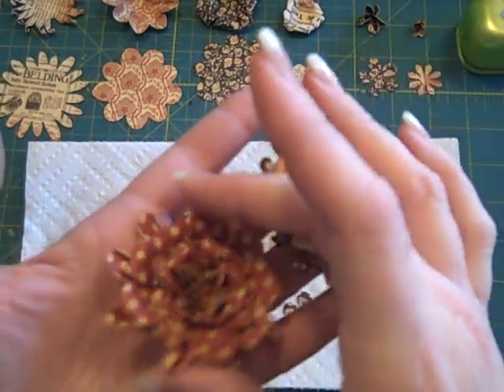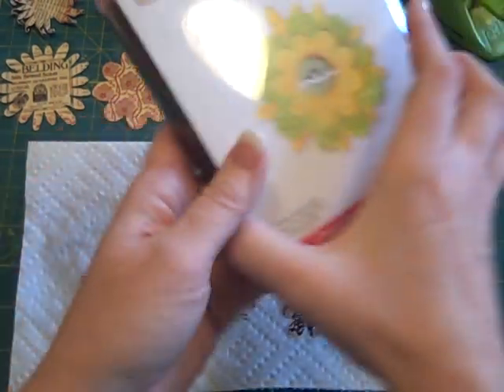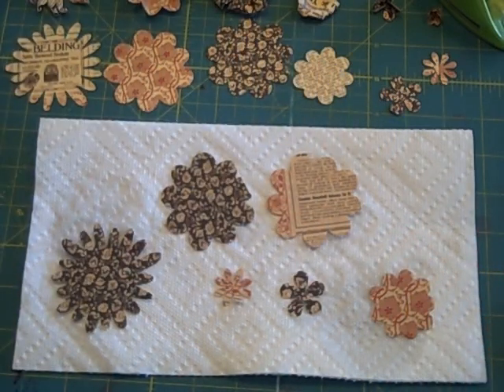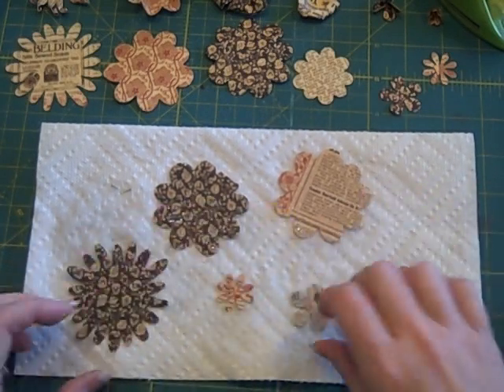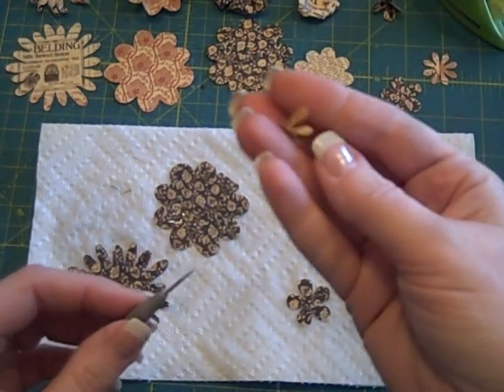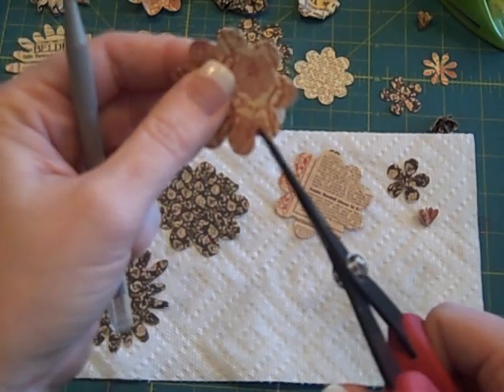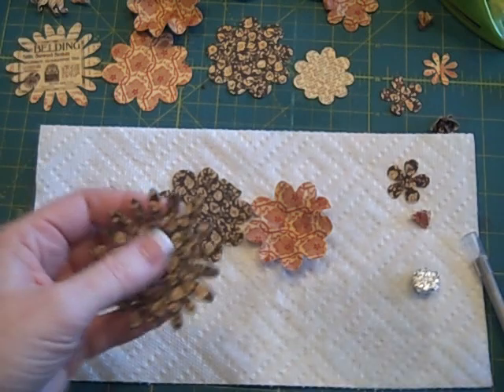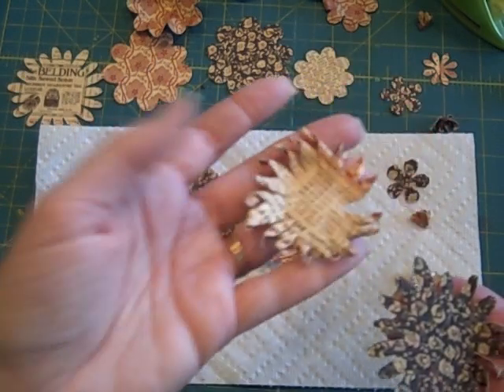Paper Roses Tutorial: Part 1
Here's how I make paper roses to embellish my Mini Albums. for further instructions and info.